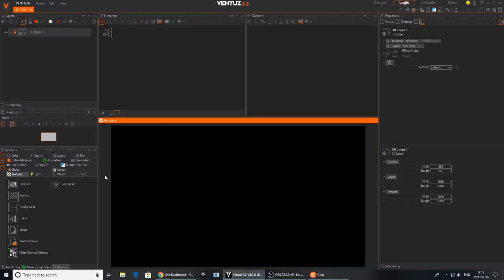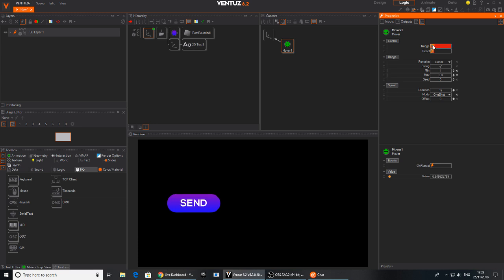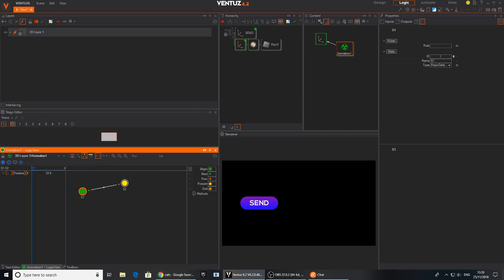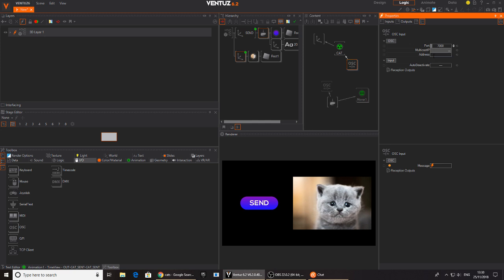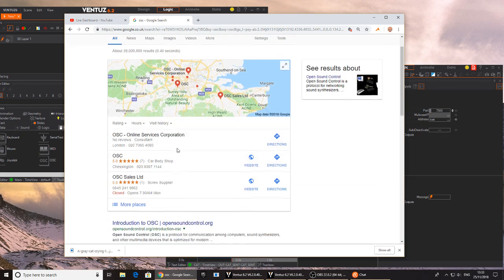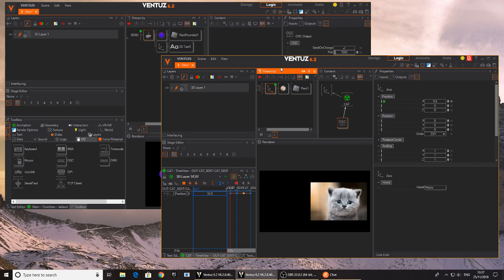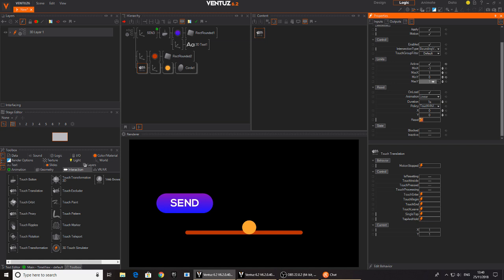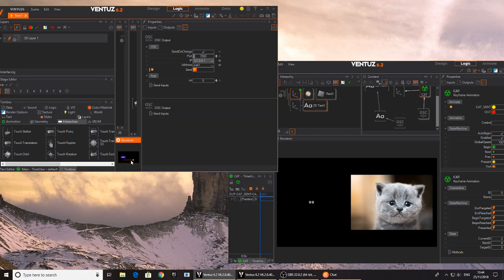Playing with OSC in VENTUZ